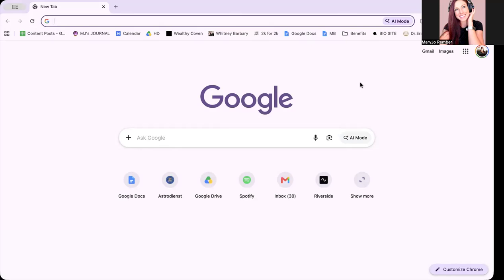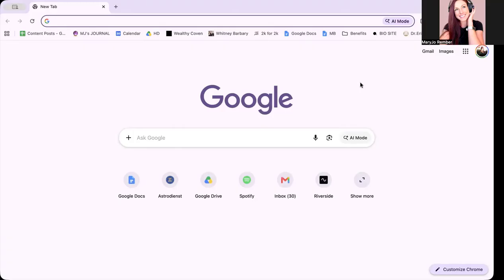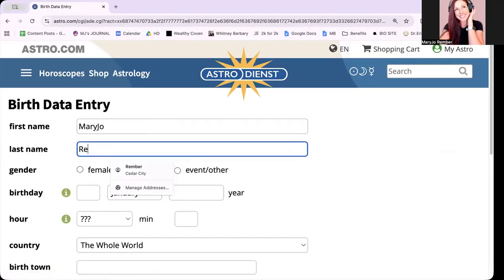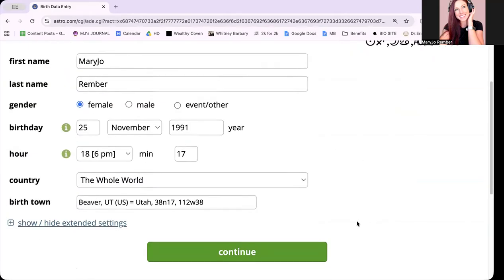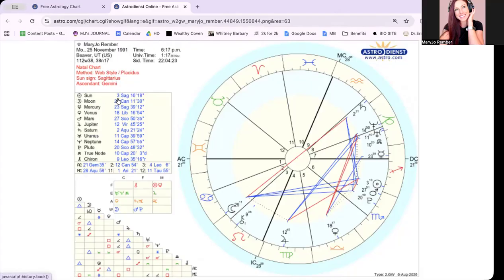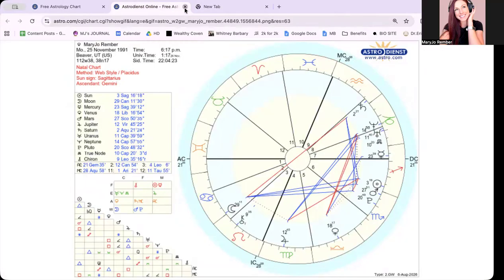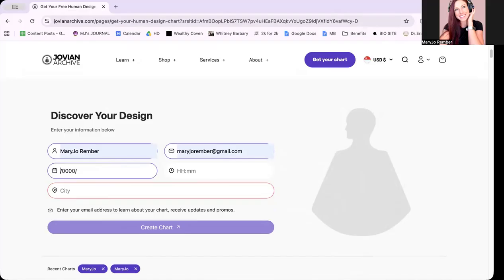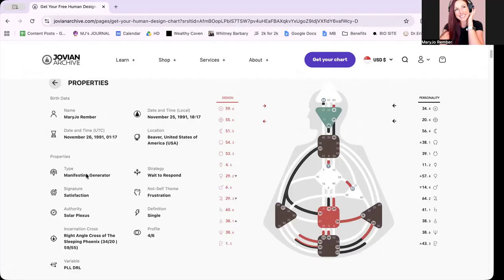How to find your astrology chart & how to find your human design chart!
For my girlies in the BE THAT GIRL Challenge!